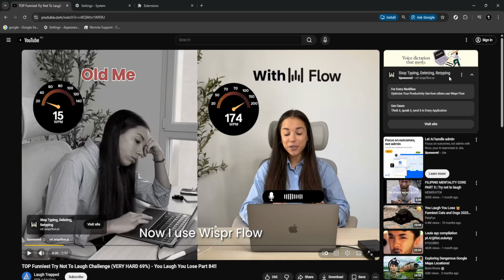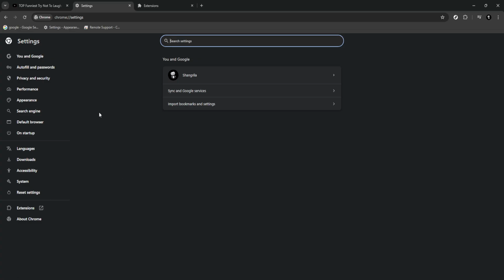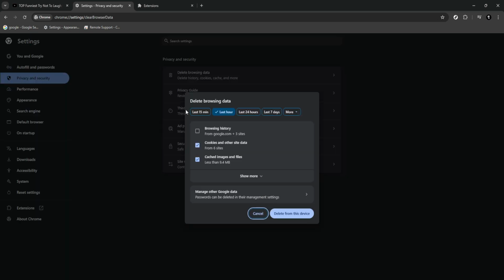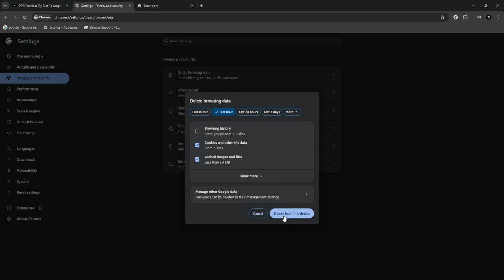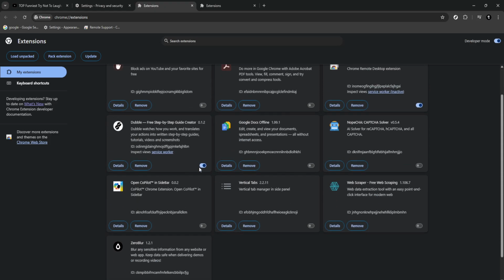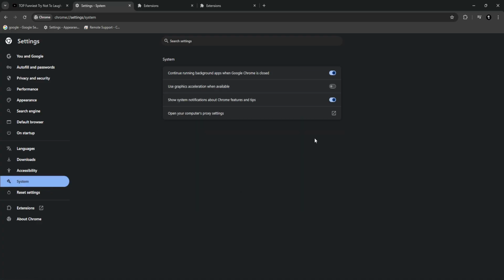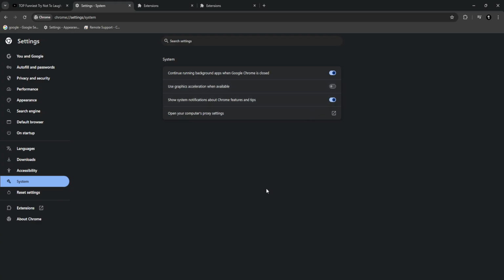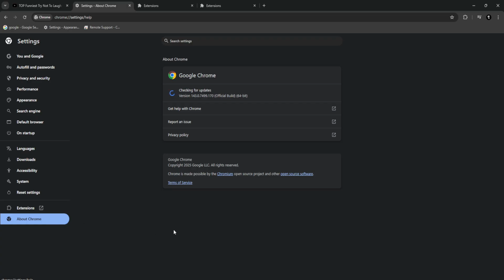How to fix audio and video not in sync on Google [FULL GUIDE]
In today's Video we cover, How to fix audio and video not in sync on Google